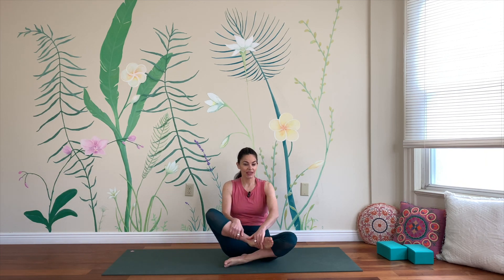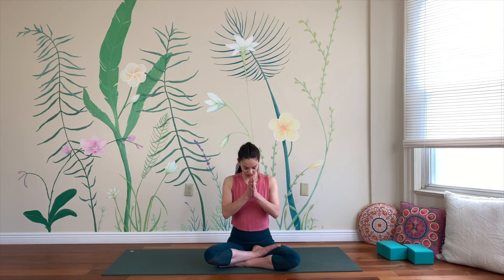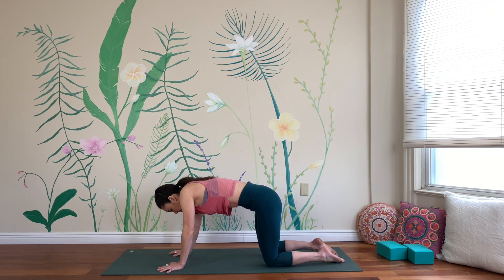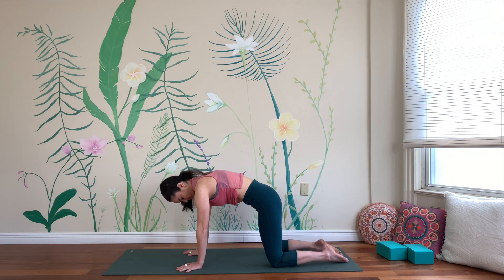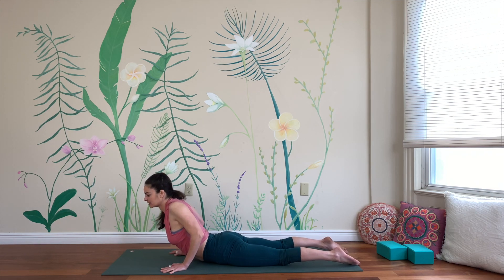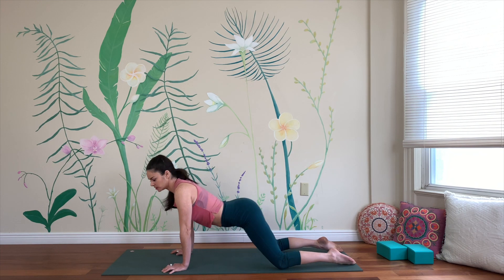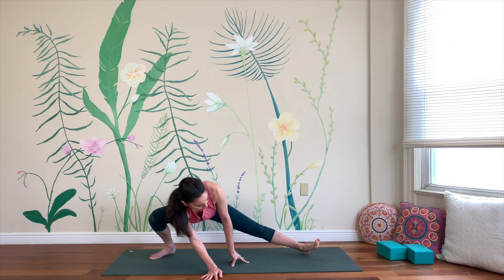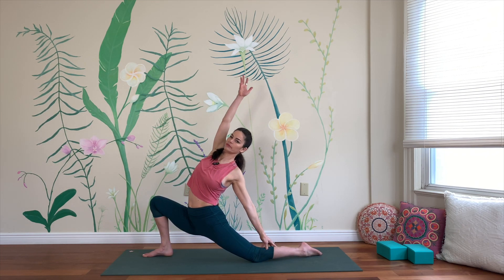DAY 8 - ANIMAL BODY 🦁 21 DAY YOGA CHALLENGE with Leigha Butler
DAY 8 - ANIMAL BODY 🦁 SOME OF MY FAVORITE MOVES
Intermediate Level Vinyasa Flow - Get in the Habit 💯

DID YOU KNOW... LEIGHA RELEASES AN HOUR-LONG PRACTICE EVERY WEEK OF THE YEAR (SINCE 2018)?? -- Get 14 Days Free Here→
Update: Pricing goes up March 21st, 2022, so lock in the low price now.

WELCOME to DAY 8, you righteous badass, you. Stayin' with it, I see. Well done!!

Today, we turn off the noise of the mind and opt to heed the wisdom of the body.

I'd love to hear how it goes!

EXPECT:
A solid standing sequence with lizard, lunging twists, revolved triangle and the option for chin stand; playful, creative seated work and an arm balance

TIMELINE:
1st Movement - 2:48
1st Downdog & Sequence Begins - 5:15
Seated - 18:30
Arm Balance - 19:20
Savasana - 21:45
Good-Byes 22:45